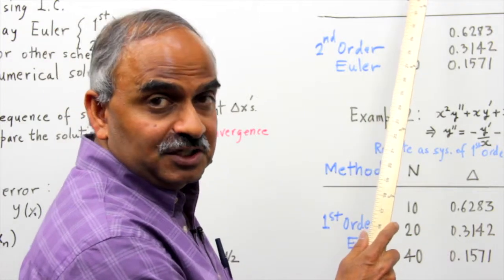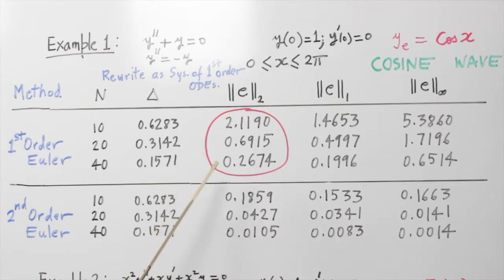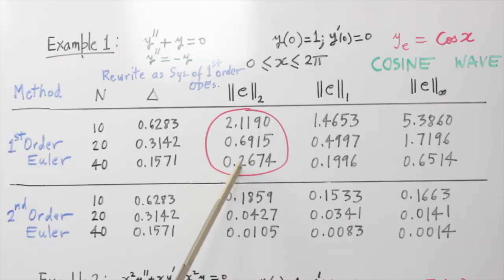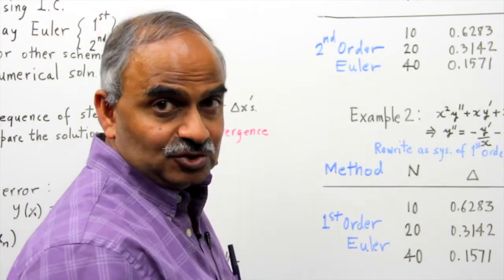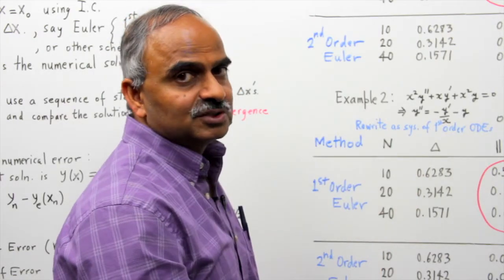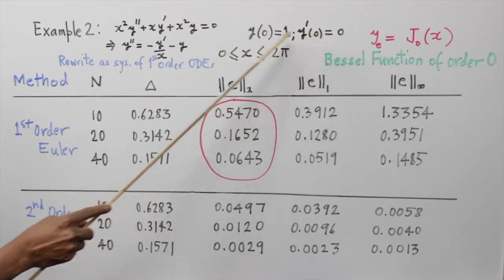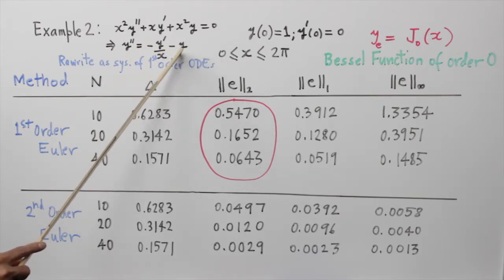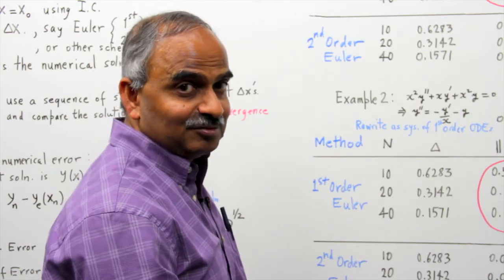Second Order ODE Numerical Solution Example 1